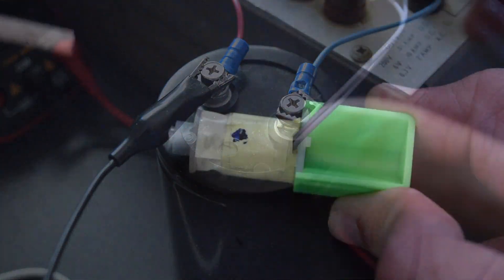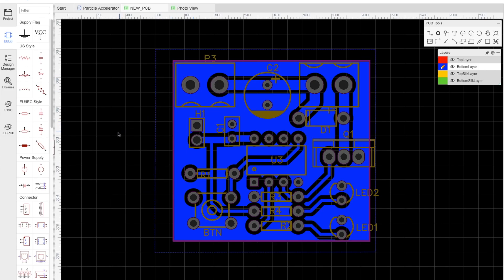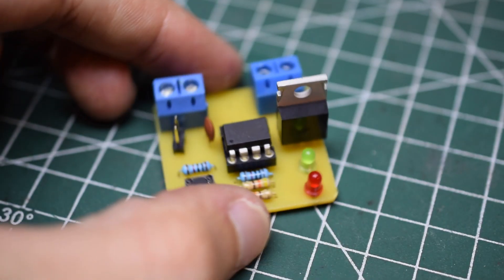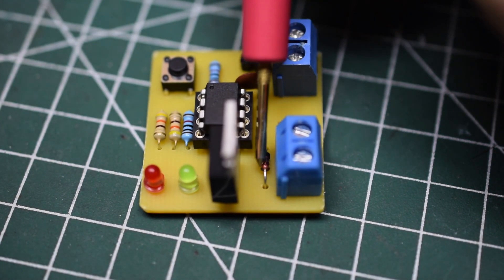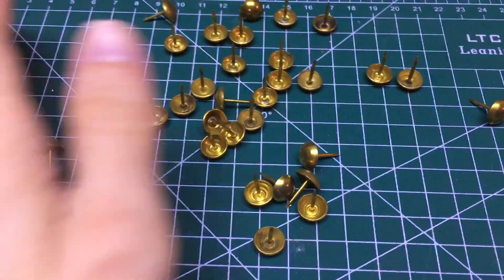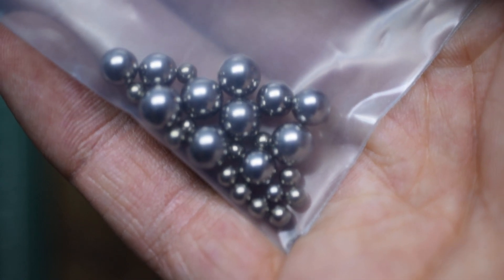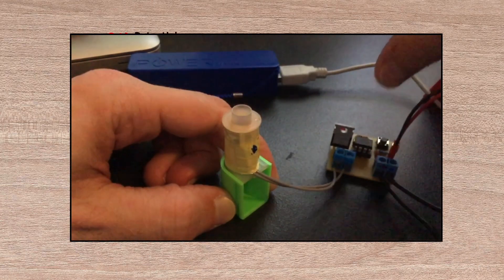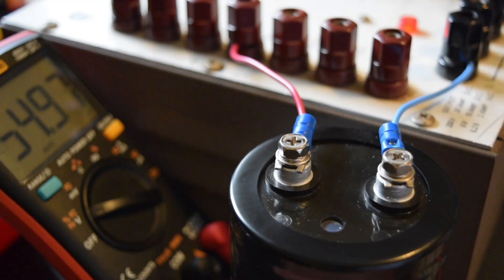The World's Least-Dangerous Gun (Coilgun)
I removed a solenoid valve from a broken dishwasher and turned it into a gun.

In a few days I will release a new video showing how to make this using more common parts.
Edit: Well that was a lie. I might get around to this eventually, but don't hold your breath.